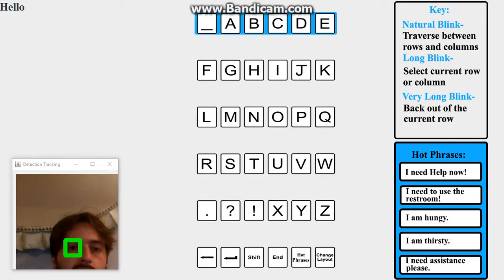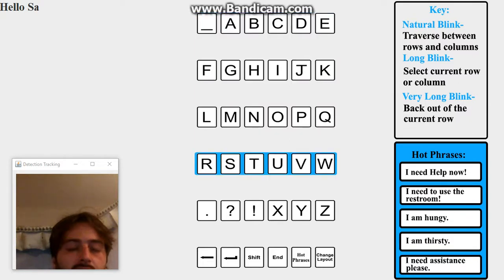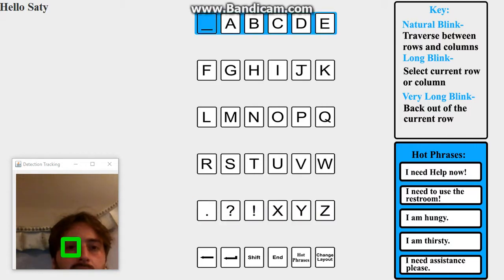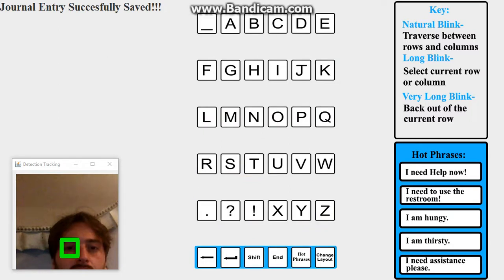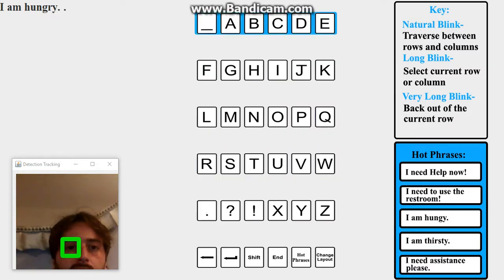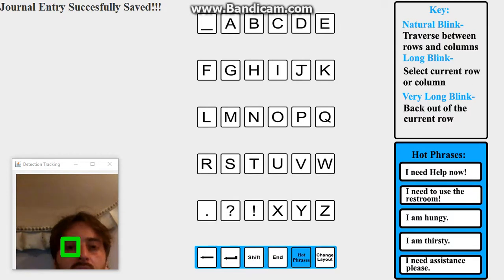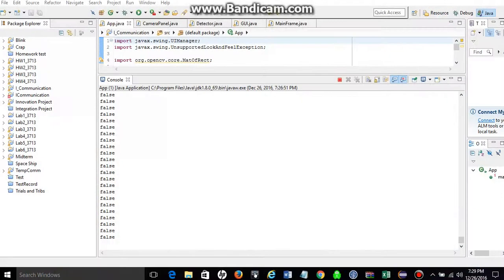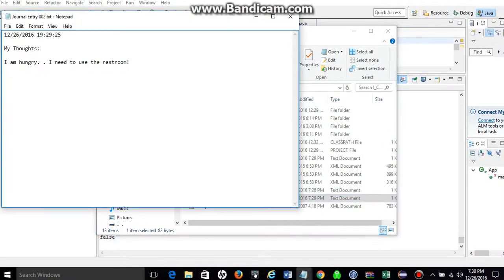Blink based typing software for paralysis patients